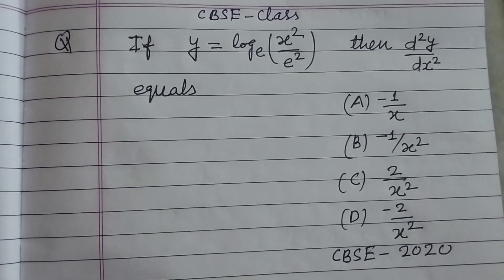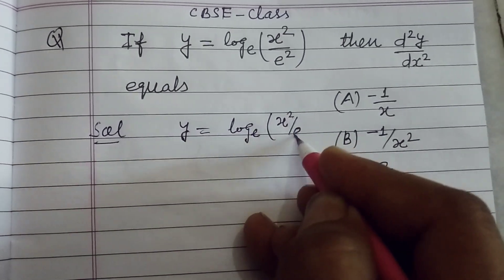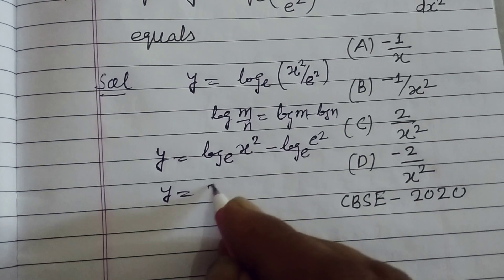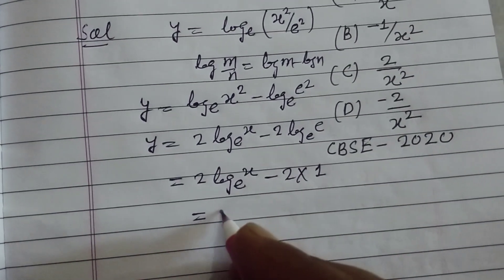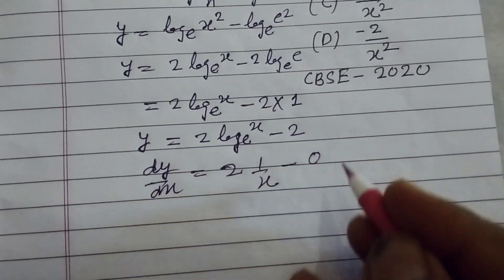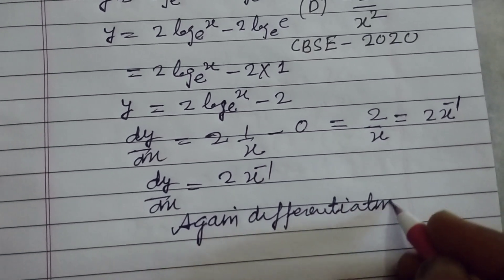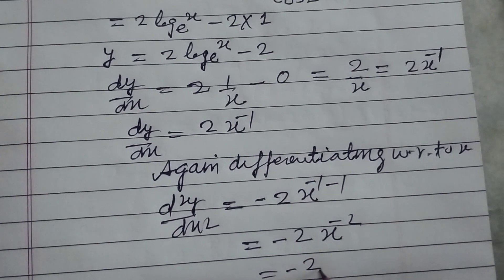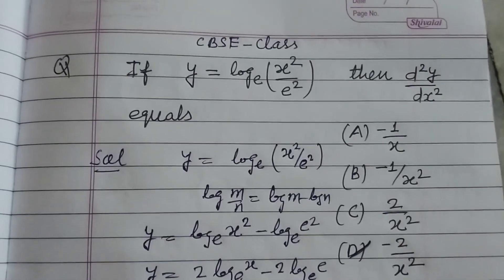If y = log(x²/e²) then find d²y/dx² | cbse class 12 maths solutions | differentiation | derivative